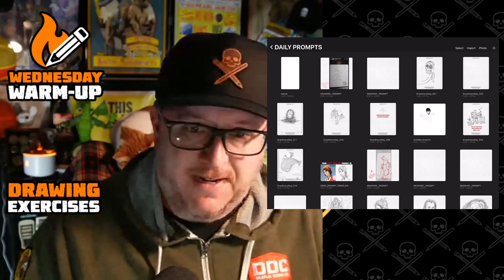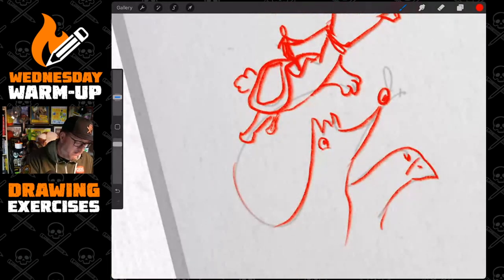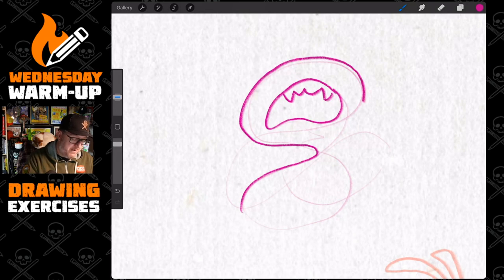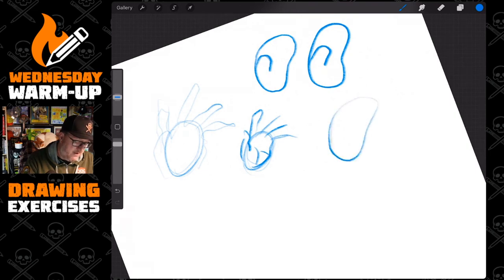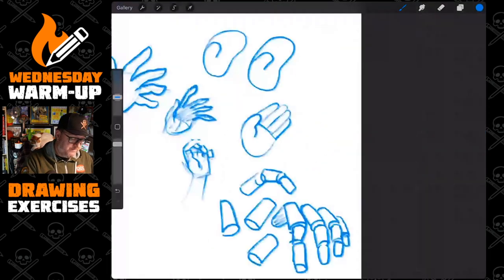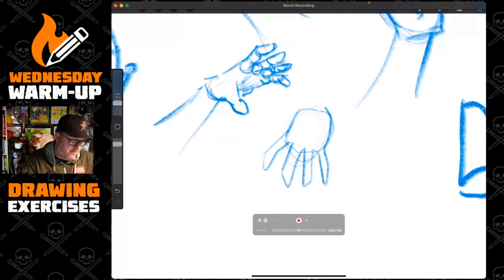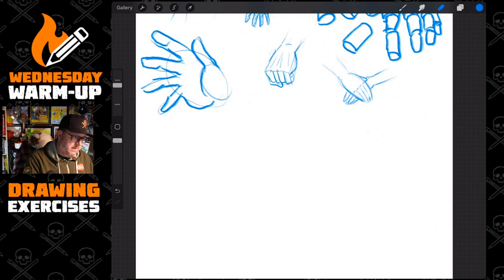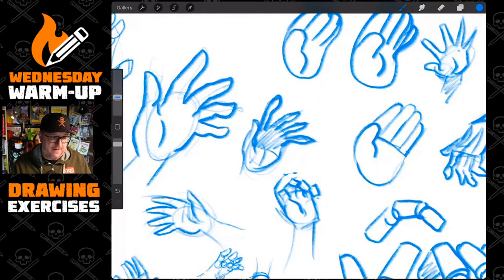Having Trouble Drawing Hands? Here's How I Do it! | Wednesday Warm-Up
Need help drawing hands? We'll tackle that here in this warm-up and more!

Send me your scribbles for future scribble challenges!

✏️Mail a paper sketch and I'll draw on it and send it back to you with a sticker!
Draw or Die Club
BOX 13
Scottdale PA, 15683

00:00 Let's do some warm-up drawings!
01:02 Scribble Challenge! I draw your scribbles into something
11:43 Drawing Hands! The easy way
16:38 How to draw fingers quickly
28:42 Repurpose your own art! Build your visual library
30:33 Jack Kirby's quote about hands
31:25 What is the Draw or Die Club?